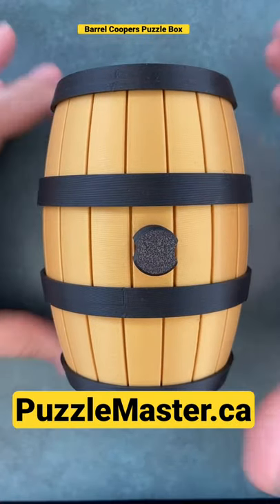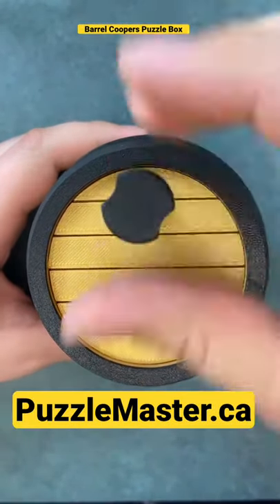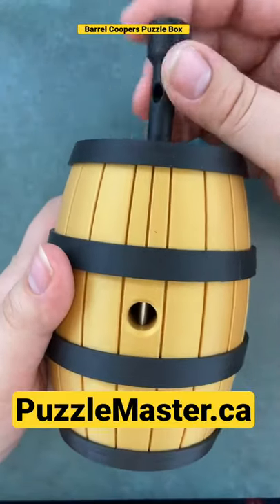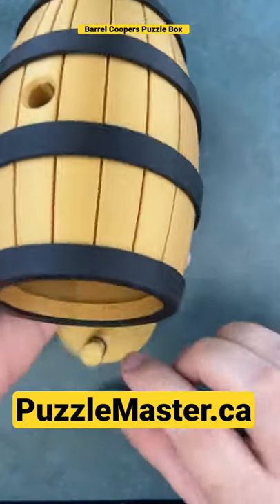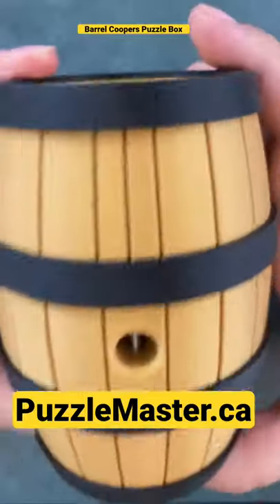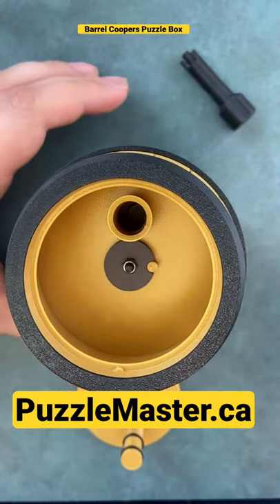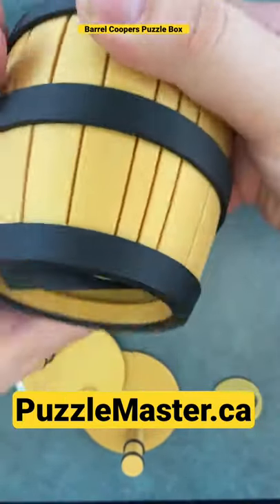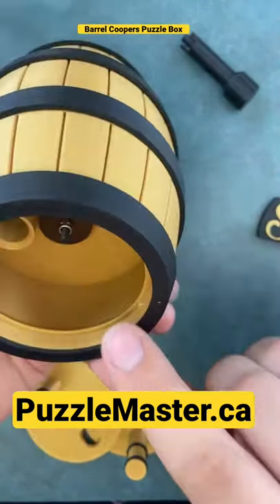Barrel Coopers Puzzle Box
Barrel Cooper's Puzzle Box

This puzzle box design is deceptively difficult!  The objective is to locate the solution plaque and restore it to the top of the barrel to display mastery over this fiendish challenge.
As with all box-style puzzles, this design has a hidden compartment, but finding that is only the start!  Your ultimate goal is hidden in a second compartment to make solving this puzzle even more challenging.